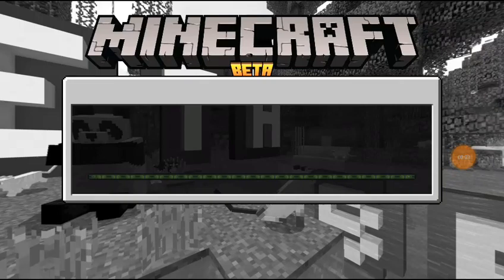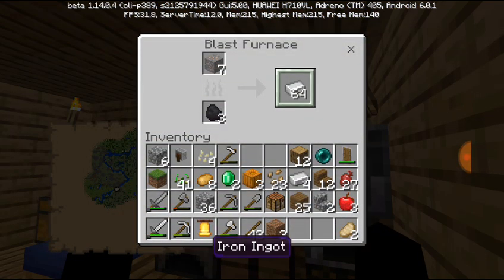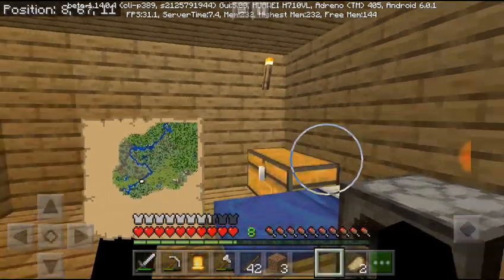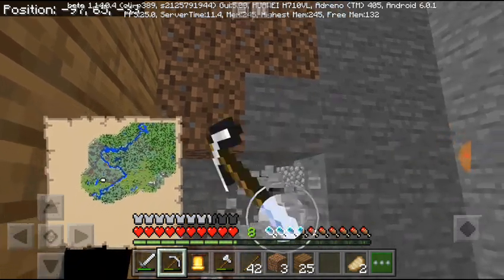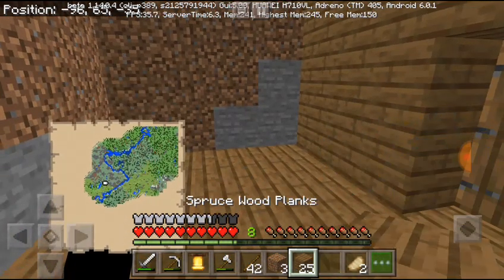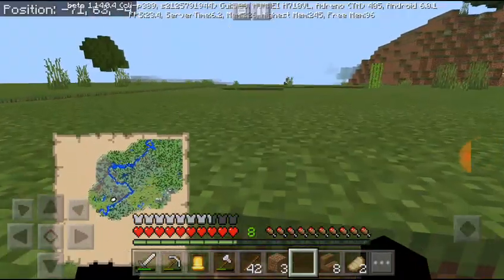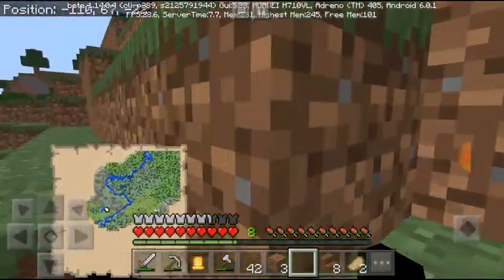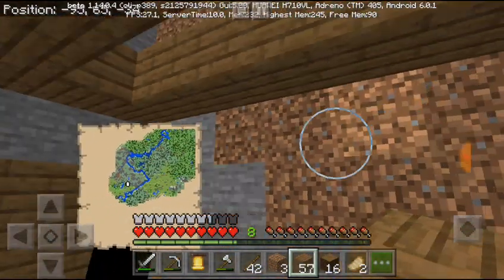W.D.Gaster Plays Minecraft Pocket Edition EP 4 [New House]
Sorry for uploading it so late